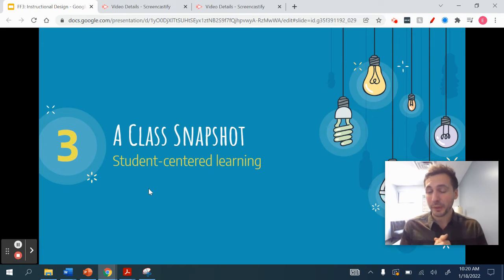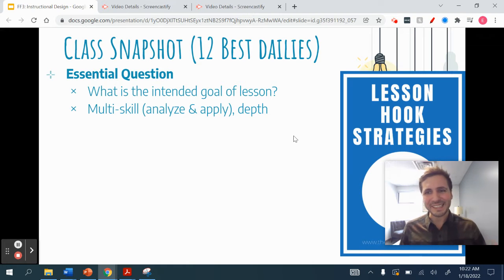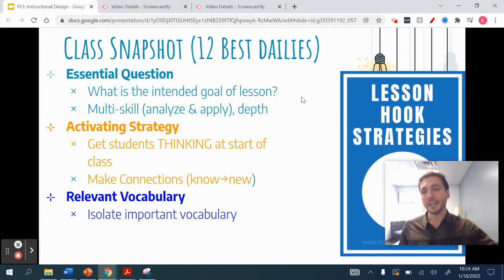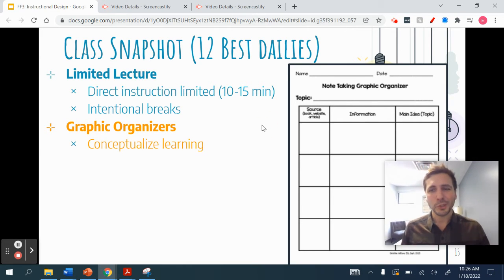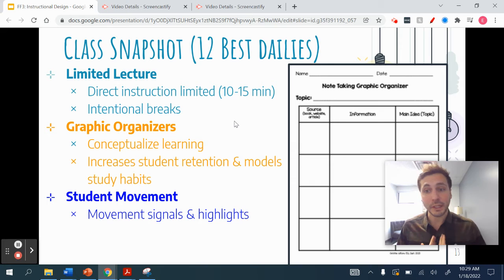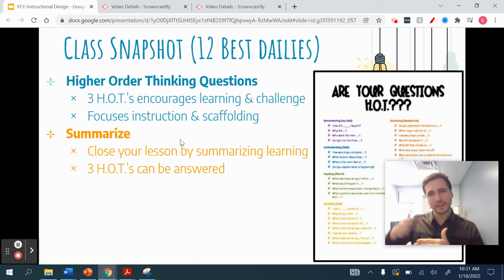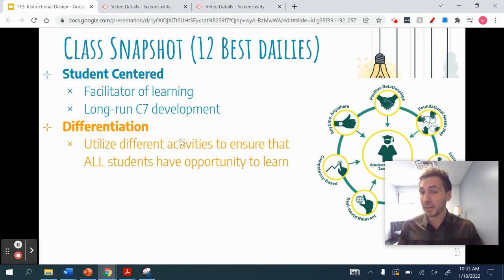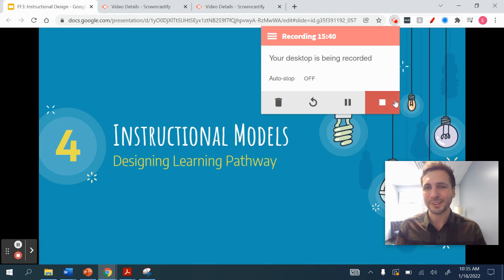FF - Instructional Strategy Pt. 3